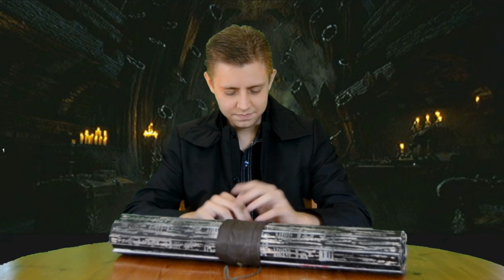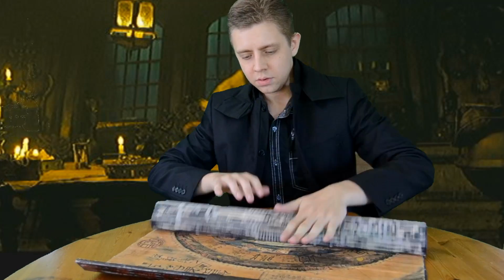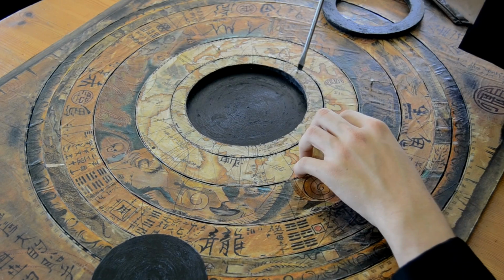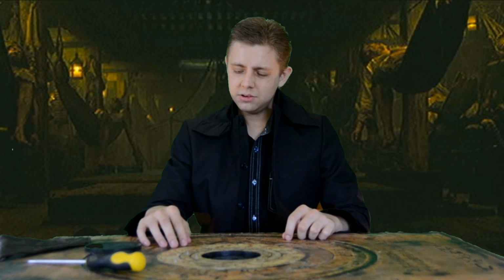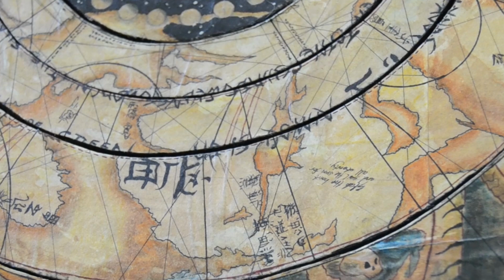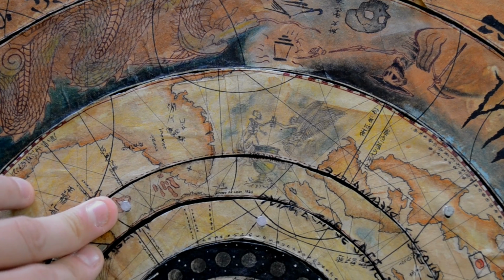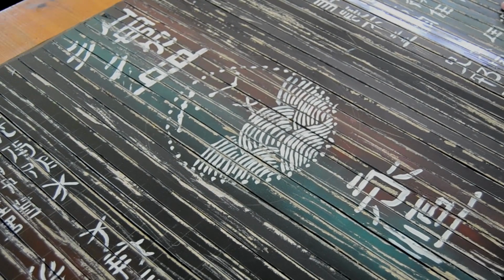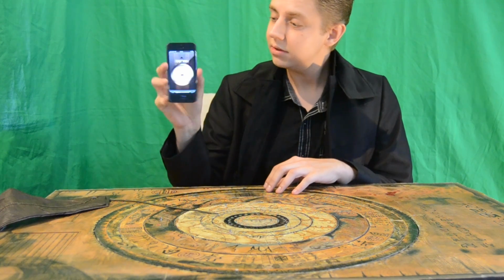Homemade Sao Feng Map Prop Replica - T.H.Cooney Art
Behold my greatest piece of replicated work, the Sao Feng Map from Pirates of Caribbean - At World's End. A prop that took five and a half months to complete, an enormous quantity of resources and materials, blood, sweat and tears (almost literally!) ENJOY!